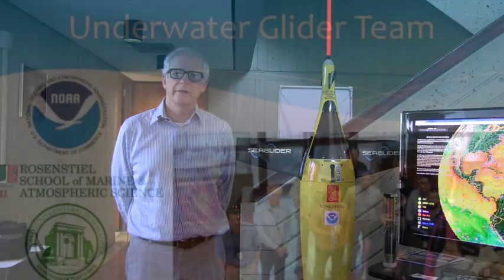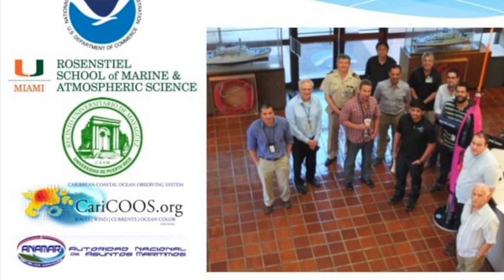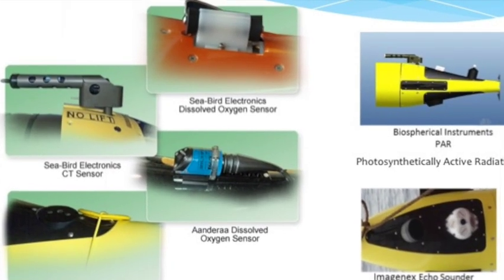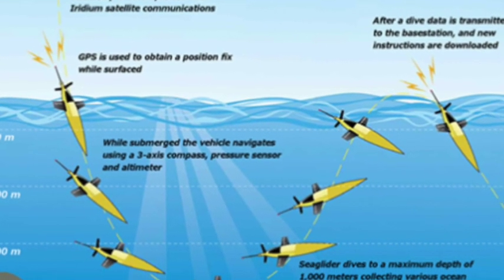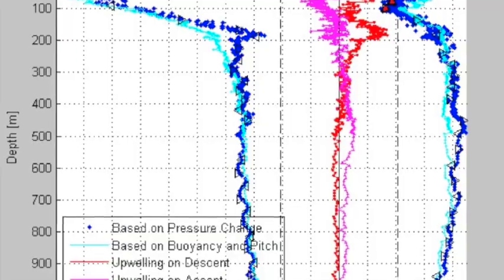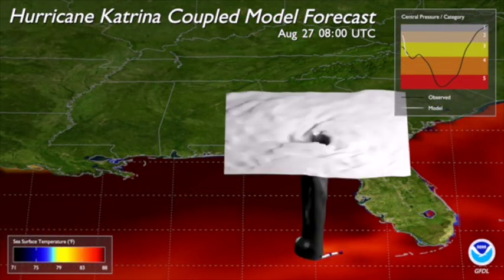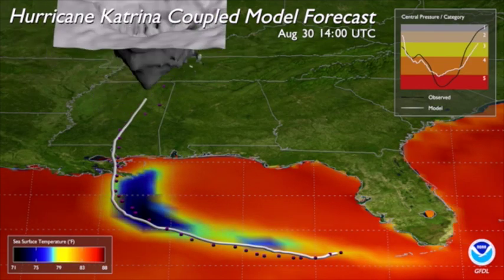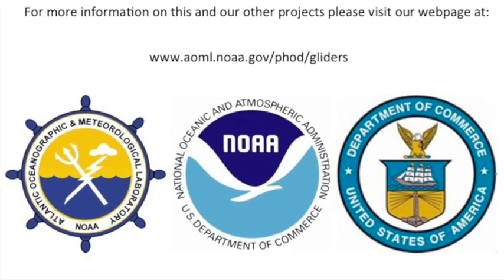NOAA AOML's Underwater Glider Project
Learn about NOAA's new underwater glider project and how it is used to help better predict when and where hurricanes will make landfall.